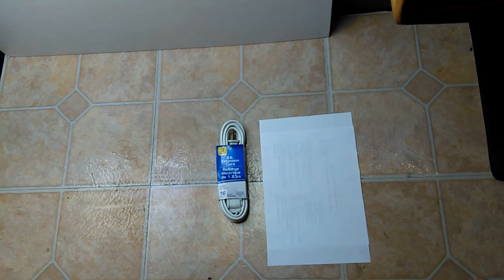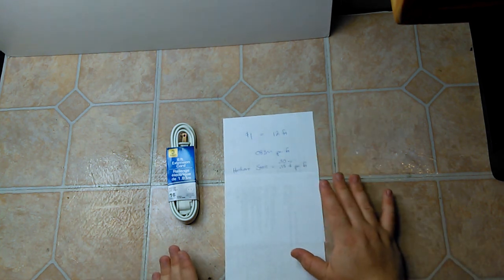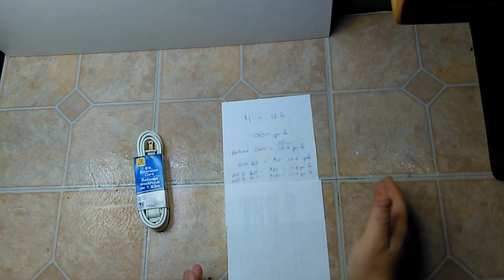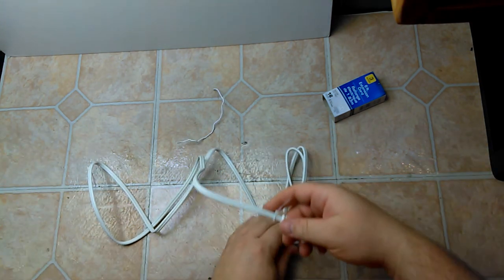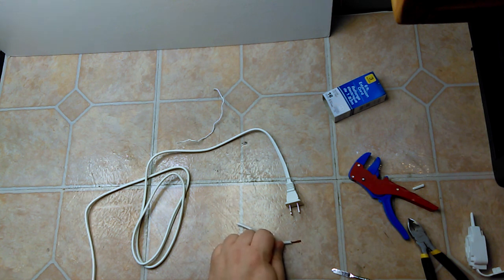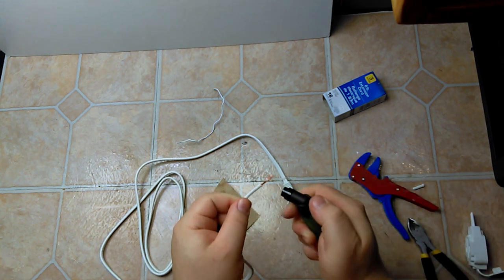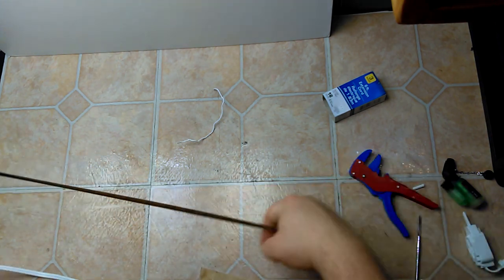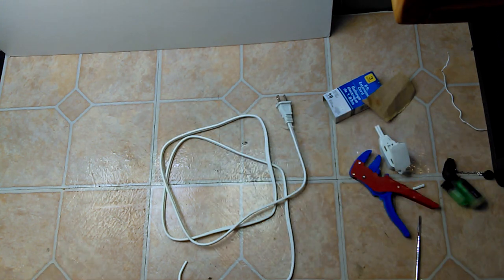The $1 Dollar Tree 6 Ft Extension Cord